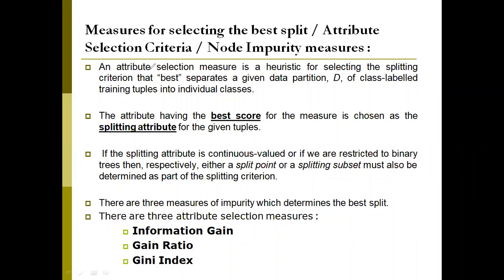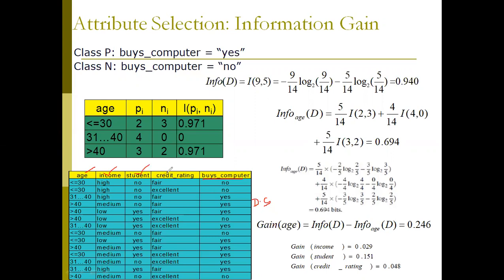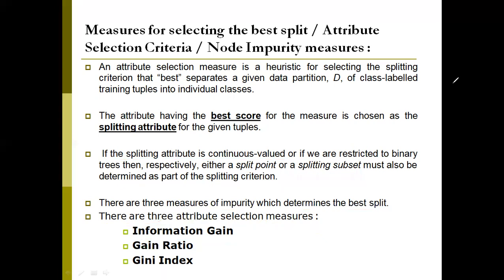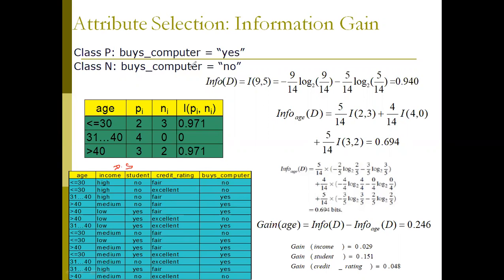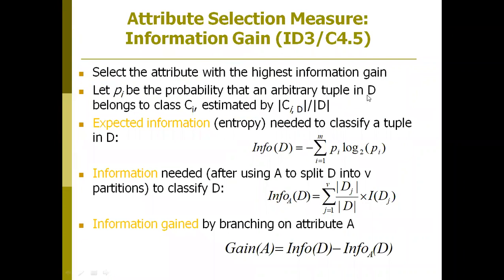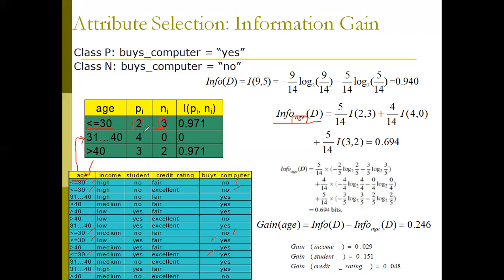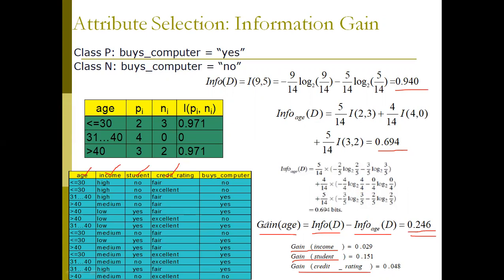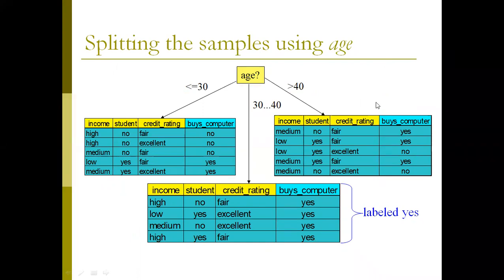Information Gain | Data Warehousing and Mining(DWM) Unit 3 | RVIT-Autonomous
JNTUK   R16  III CSE  Sem 2   DWM